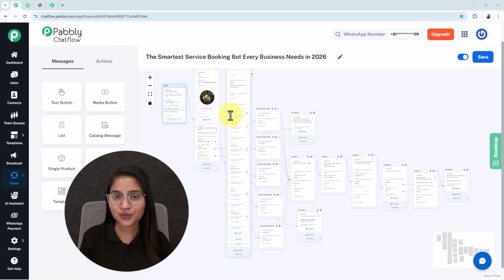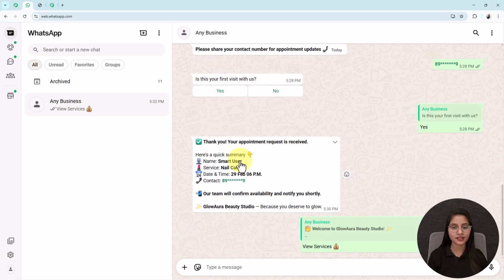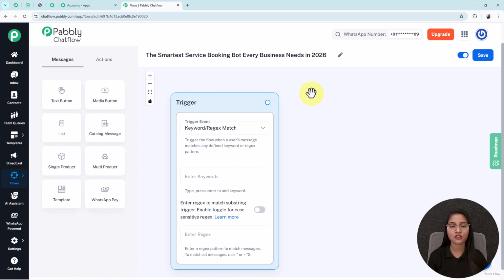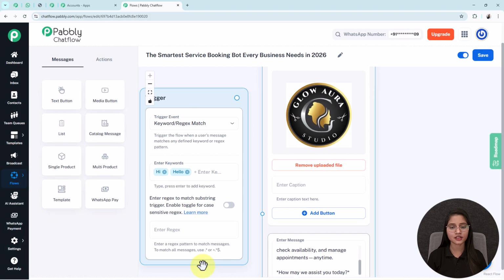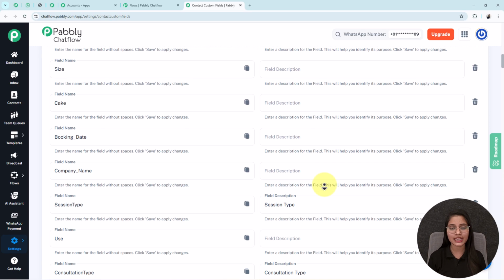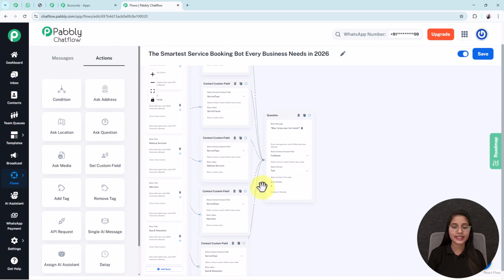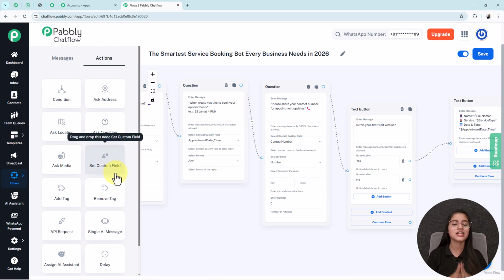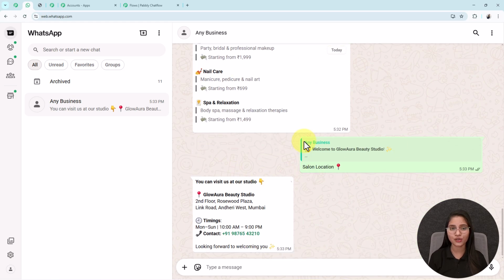The Smartest Service Booking Bot Every Business Needs in 2026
Looking to streamline your service booking process? Discover how to create an intelligent service booking bot with Pabbly Chatflow that enhances customer satisfaction and boosts efficiency!

🚀 In this comprehensive tutorial, you’ll learn how to:

✅ Design a user-friendly chatbot for seamless service bookings
✅ Integrate calendar functionalities to manage appointments effortlessly
✅ Automate reminders and confirmations to reduce no-shows
✅ Customize messages to reflect your brand's voice and style
✅ Analyze booking data for improved service and decision-making

Transform your booking experience and take your business to the next level with this innovative chatbot—perfect for any entrepreneur looking to enhance service quality and customer convenience! 🌟

🎯 Use Case: Let customers book services, choose slots, and share requirements automatically—reducing manual coordination and speeding up confirmations